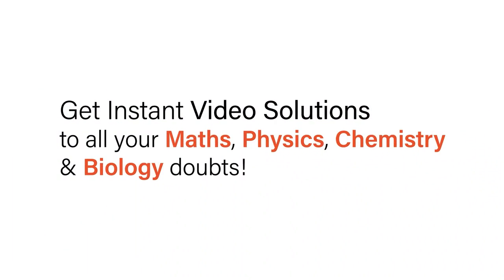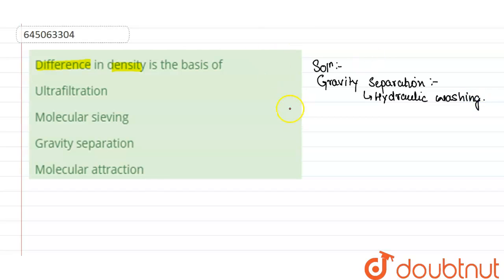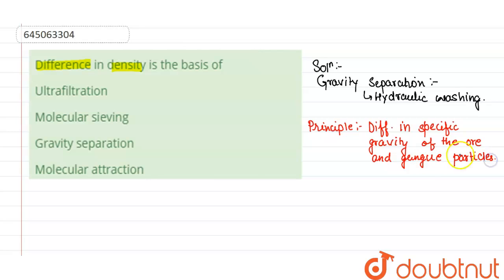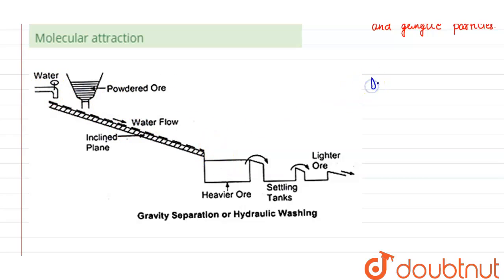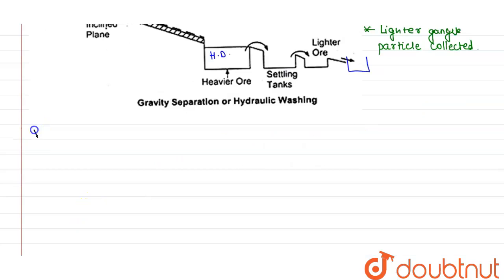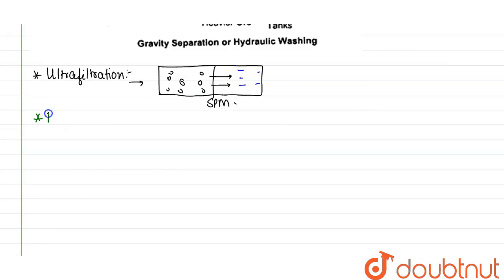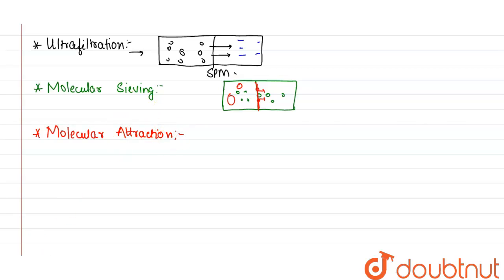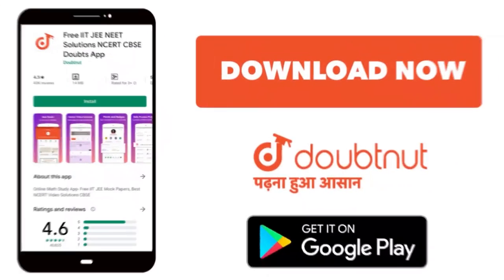Difference in density is the basis of | 12 | NEET MOCK TEST 07 | CHEMISTRY | NTA MOCK TESTS ENG...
Difference in density is the basis of
Class: 12
Subject: CHEMISTRY
Chapter: NEET MOCK TEST 07
Board:NEET

👉 Have Any Query? Ask Us.